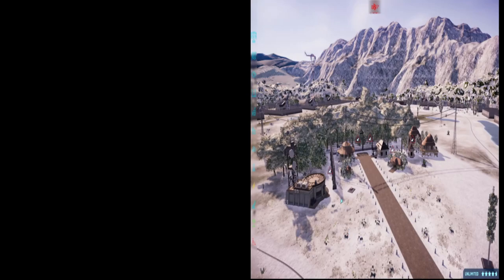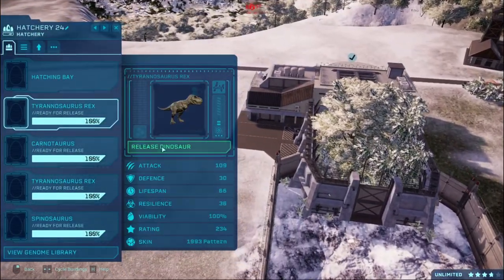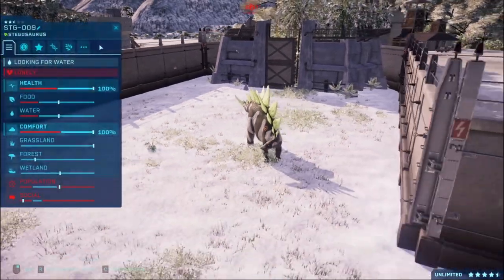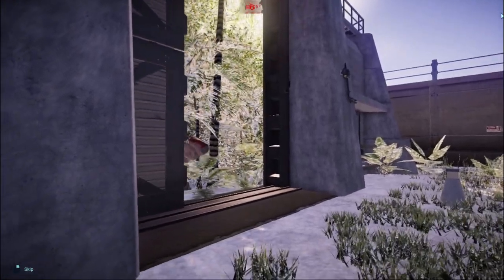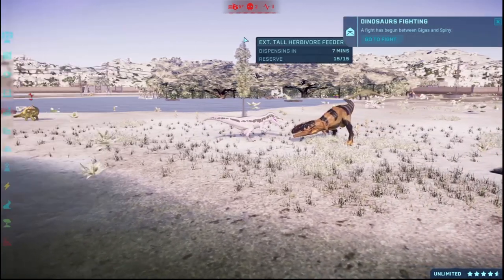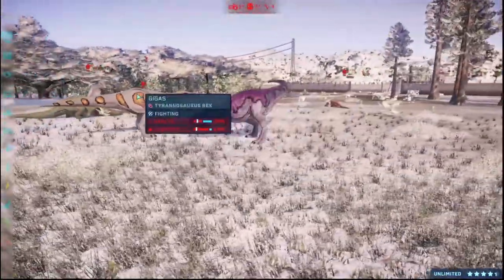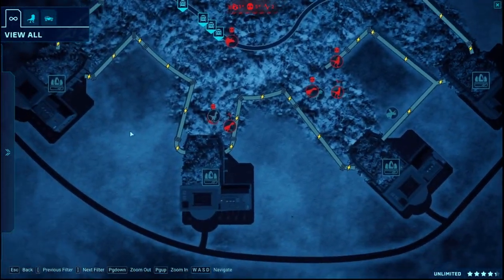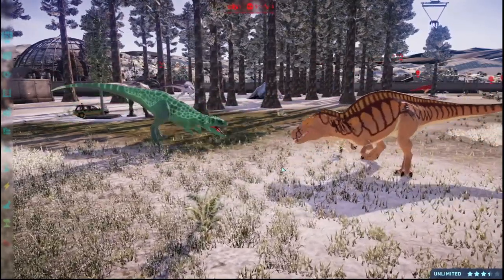Jurassic World Evolution | Christmas Edition | Dinosaur King Battle Royale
Its finally time for another dinosaur king battle Royale with even more dinosaur king dinosaurs than last time, hope you all enjoy.